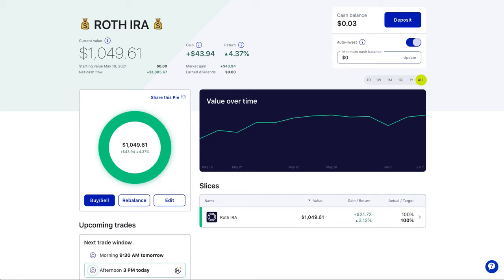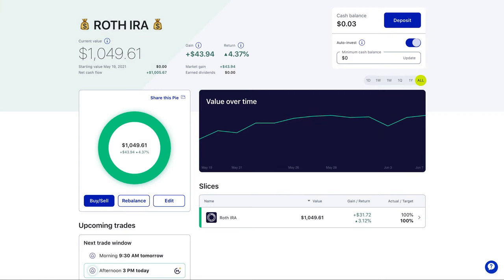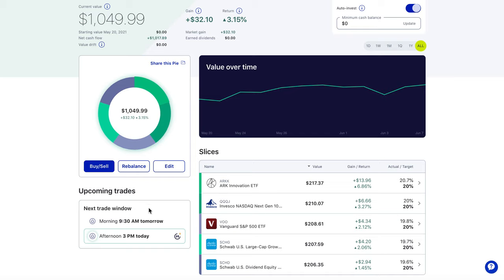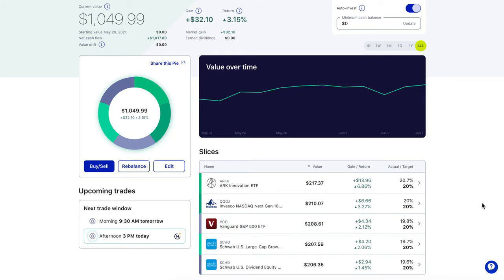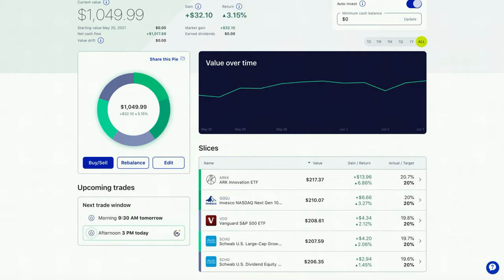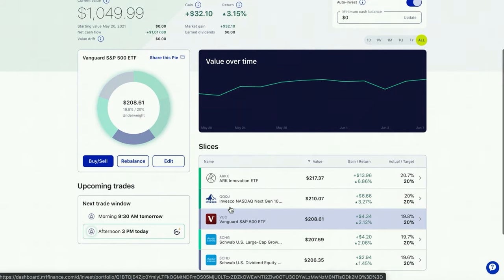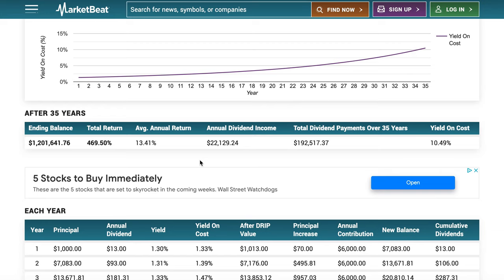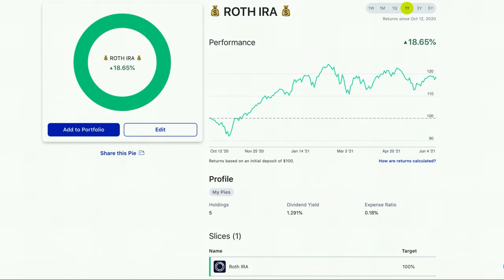Best Strategy for a Roth IRA??? | Roth IRA Reveal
A breakdown of my Roth IRA and the holdings I own inside of my Roth IRA. As well as my strategy for my tax sheltered account.

The pie I use for my long term dividend growth portfolio